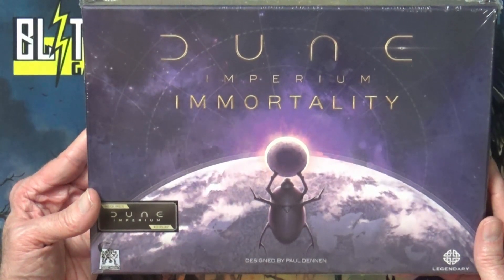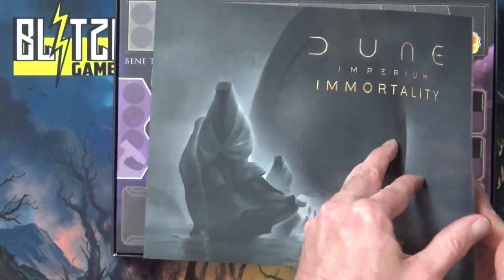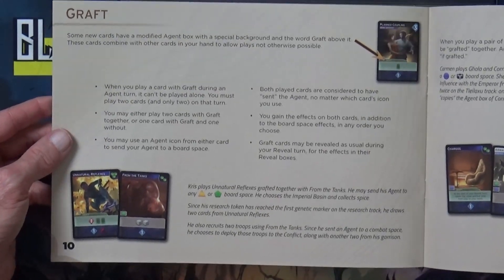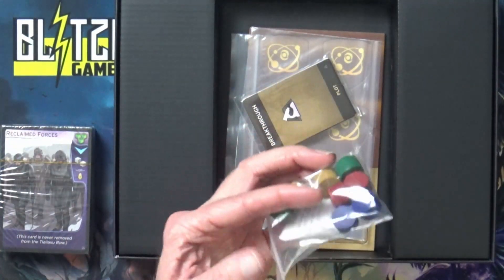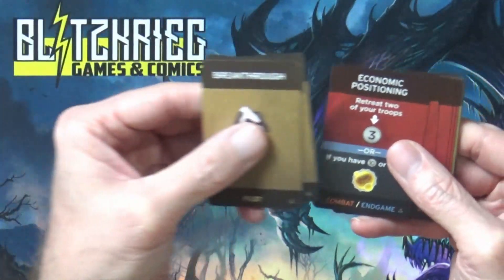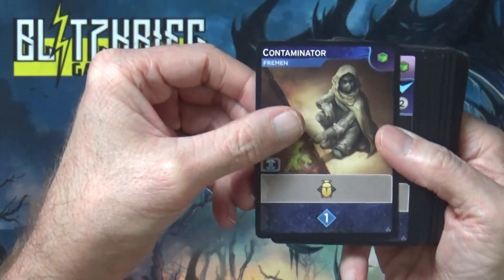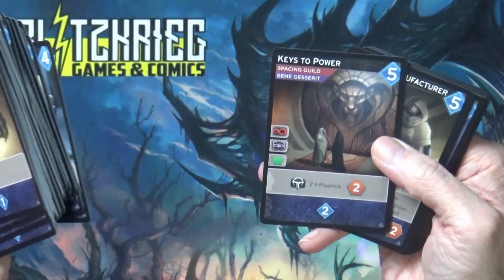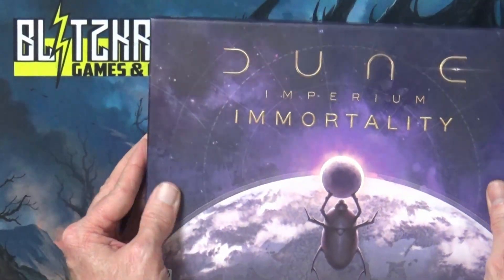Dune Imperium: Immortality Unboxing Expansion